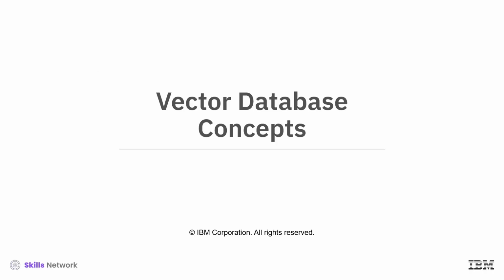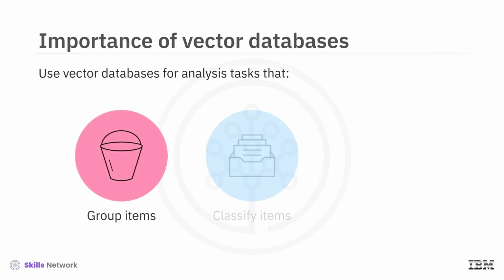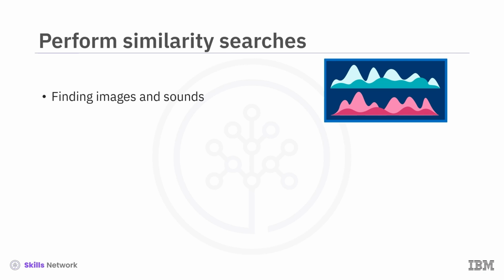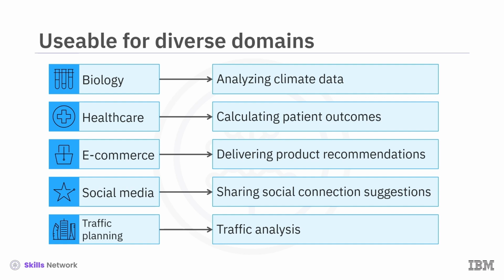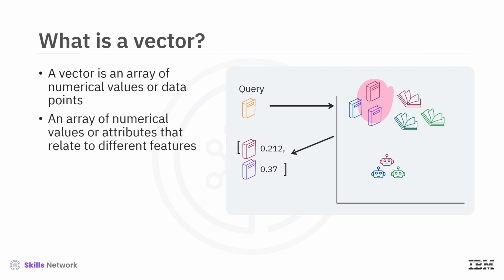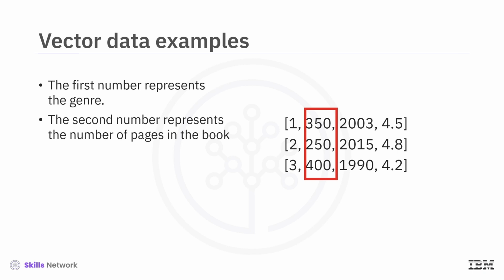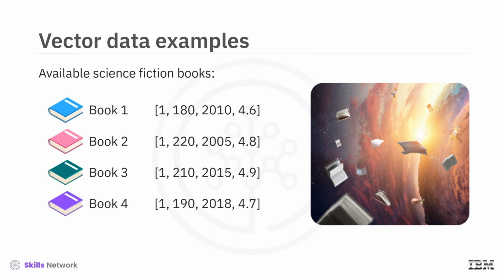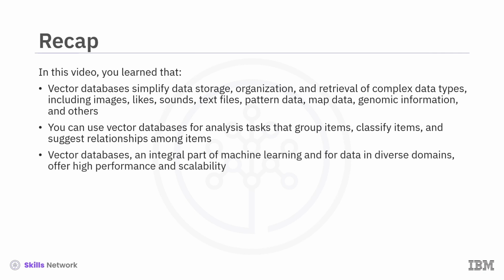Vector Database Concepts